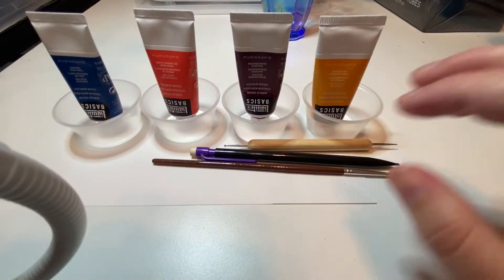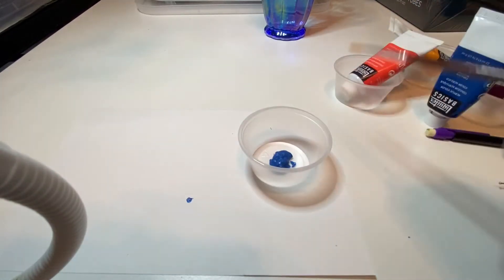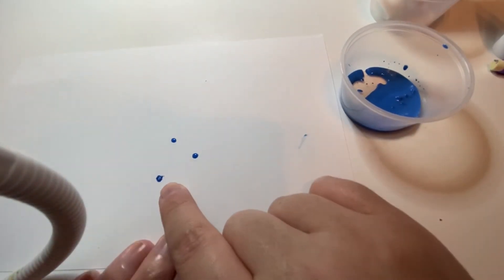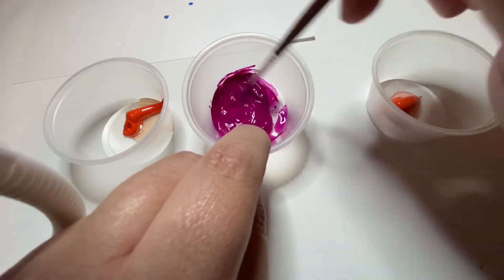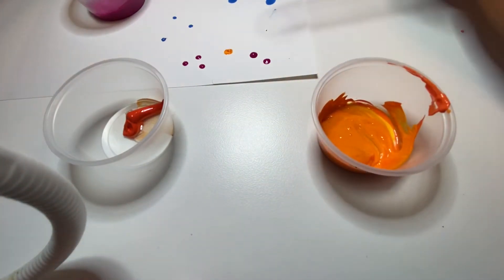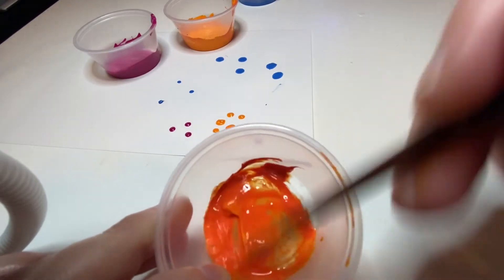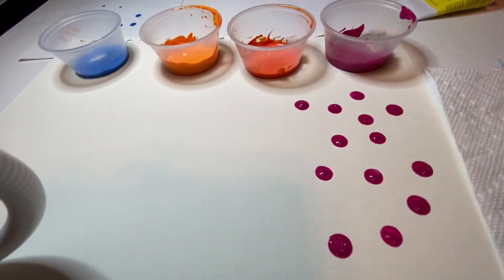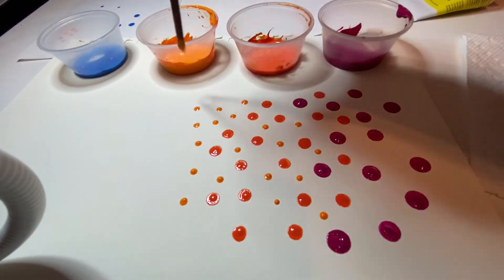Acrylic Dot Painting Tutorial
Bring your acrylic paints and learn how to create beautiful designs using these simple, easy to follow techniques.